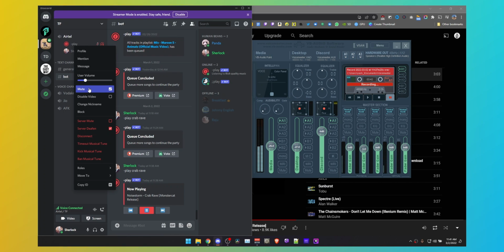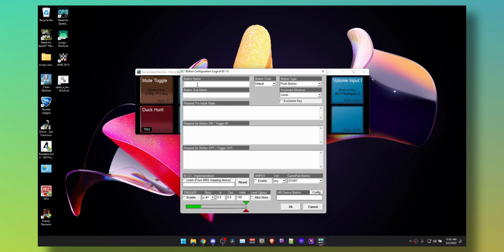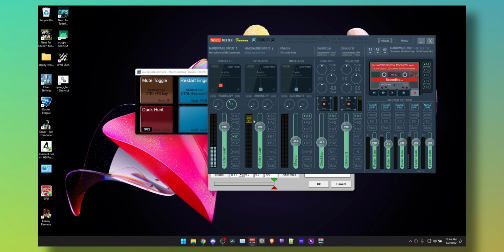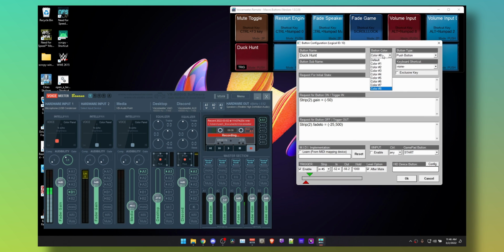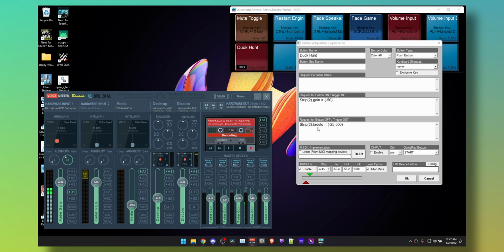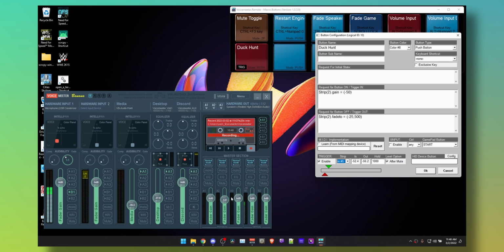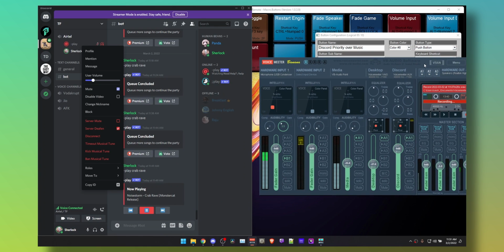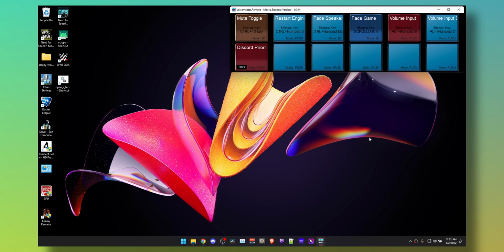How to Listen to Music while in a Discord Call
Hello guys in this video, I will show you how to listen to music while in a discord call which will automatically reduce your music volume when someone talks on the call and will restore it back to full volume so you can enjoy the music as well as discord at its full potential. If you have any questions comments or suggestion do drop it down below.

If you don't know how to use voicemeeter, you can check out my video. here.